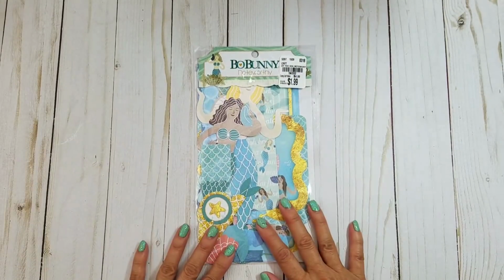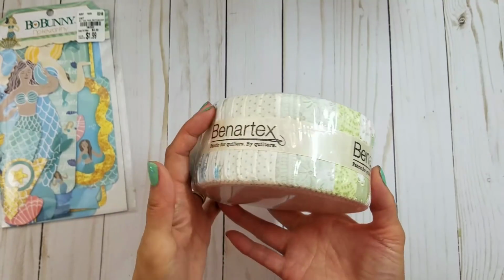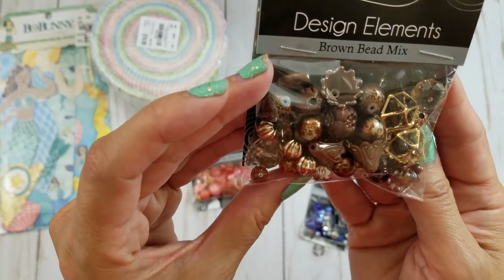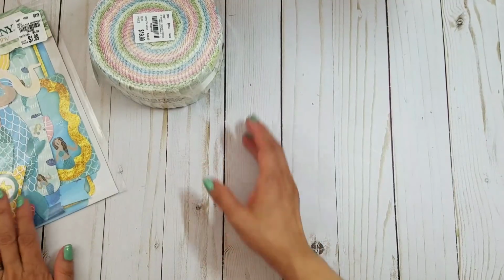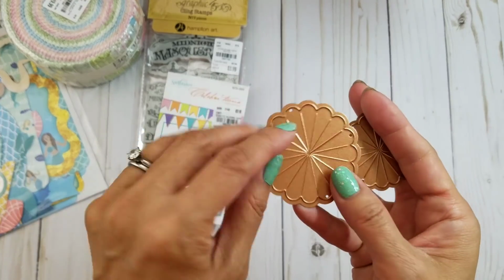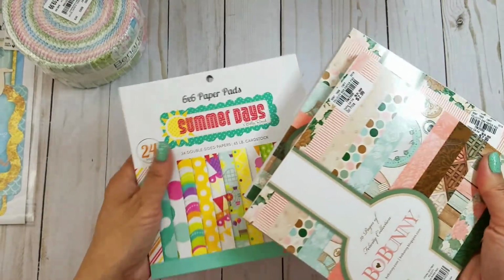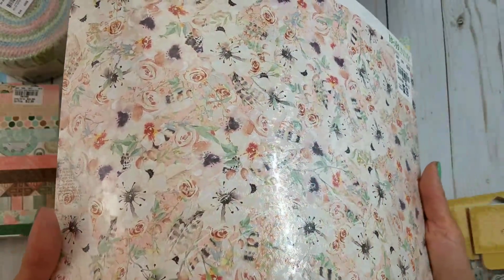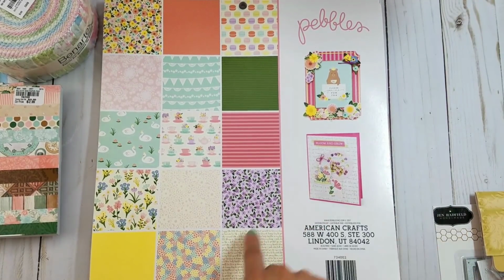TUESDAY MORNING Haul again,LOL!